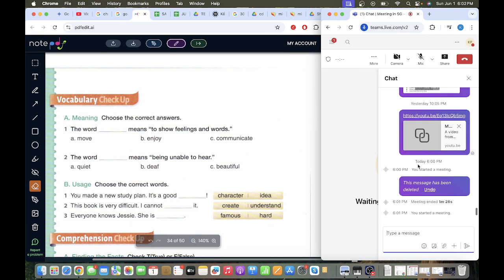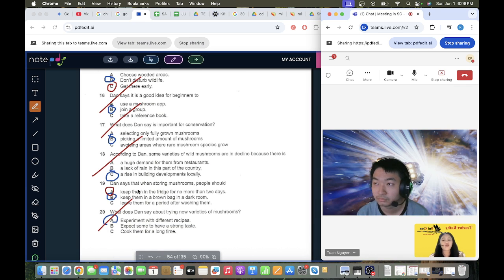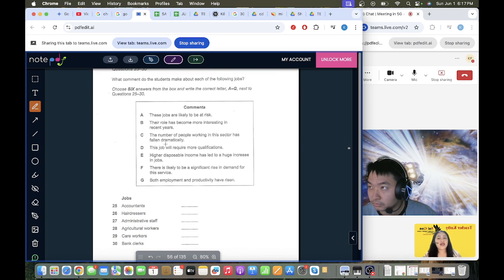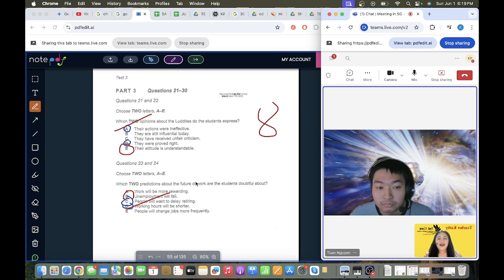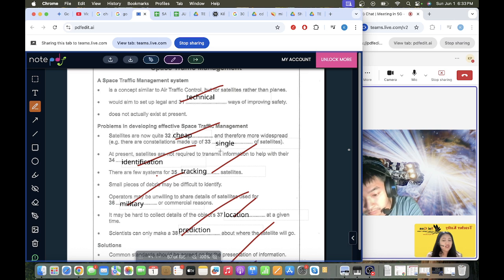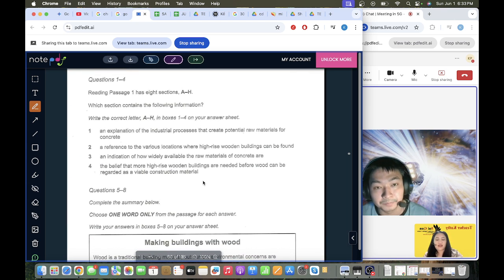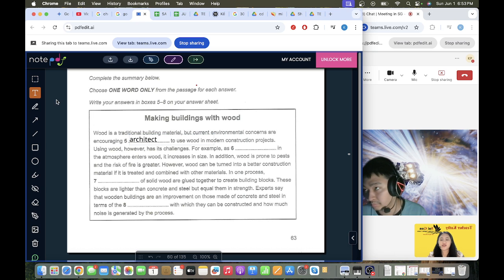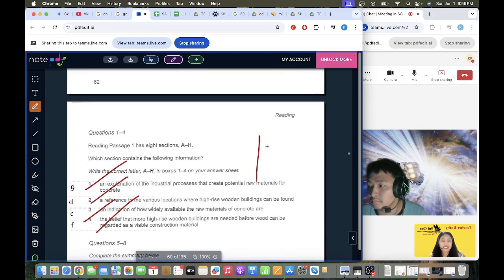JUNE 1 2025 / NG DUC TUAN / SAT/SUN 5-6PM VNT